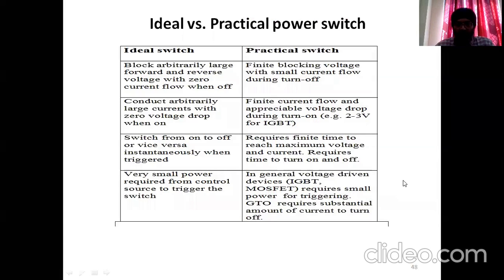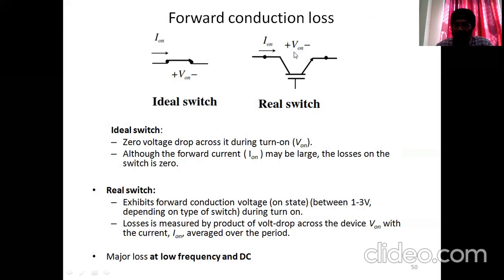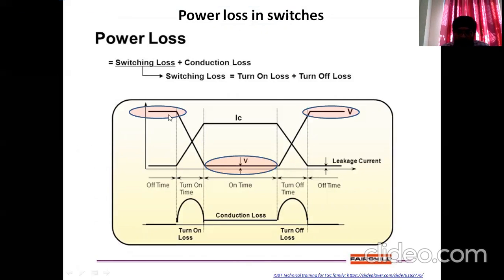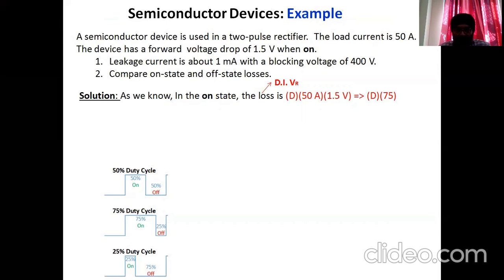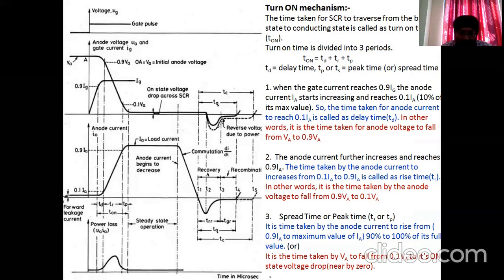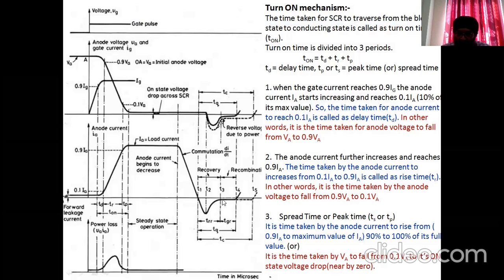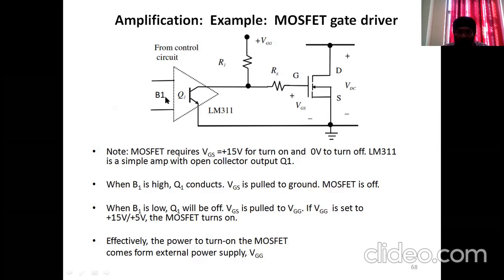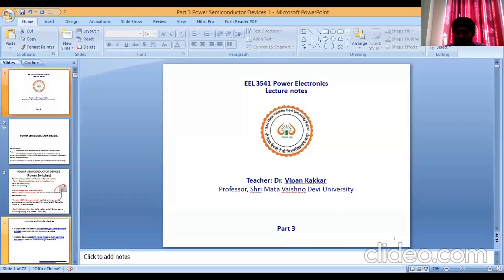Part 3b gate drive and protection circuits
Basic introduction on Drive circuits and protection circuits in power electronics